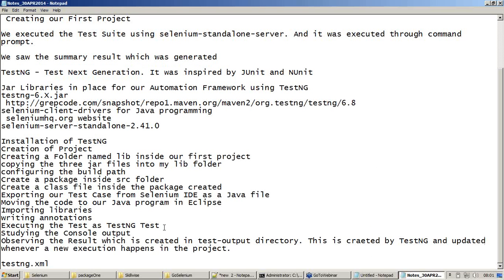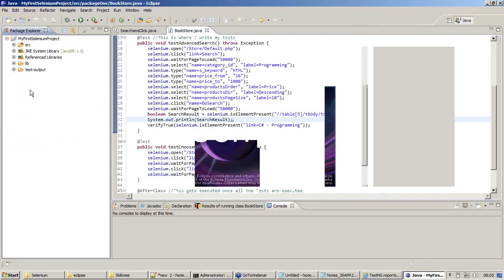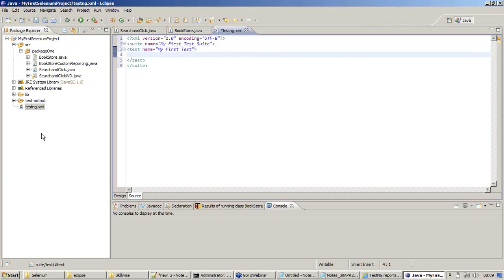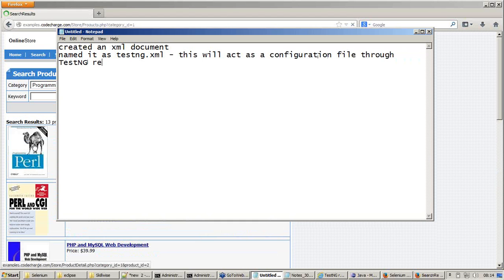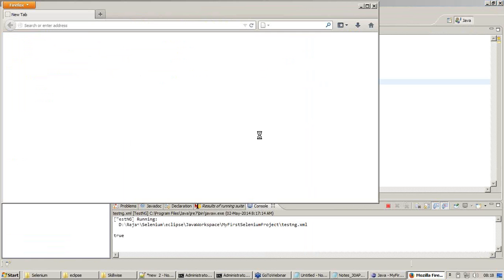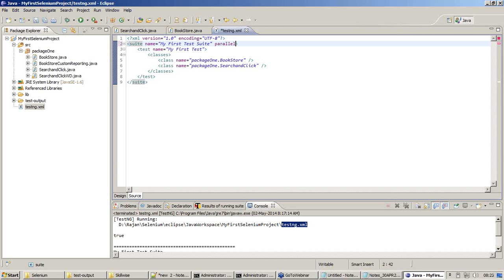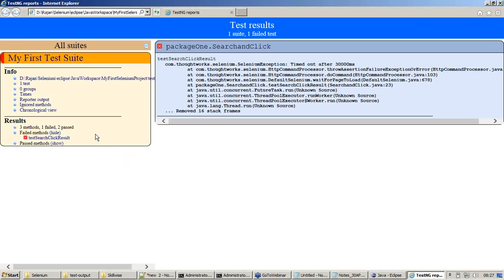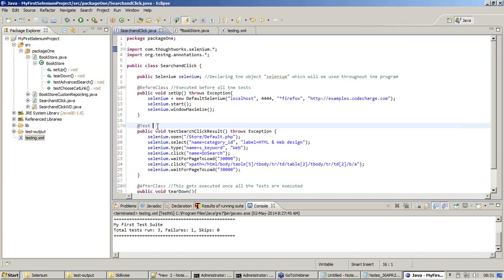Selenium Advanced - Part 16 - Execute multiple test cases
Execute multiple test cases using testng.xml